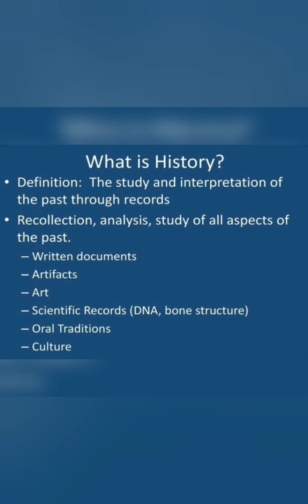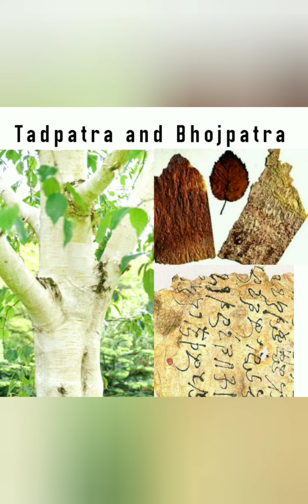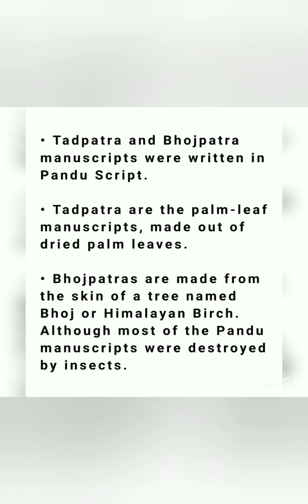Std 6 - Social Science - Ch 1 - Session 1